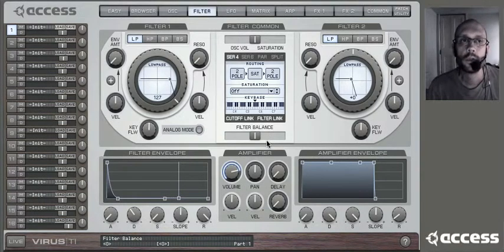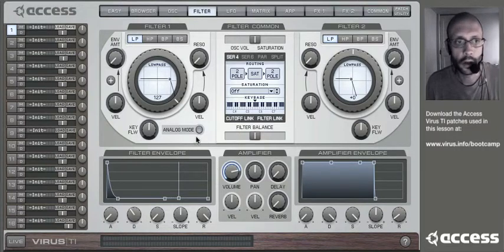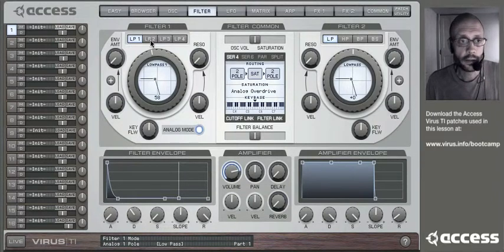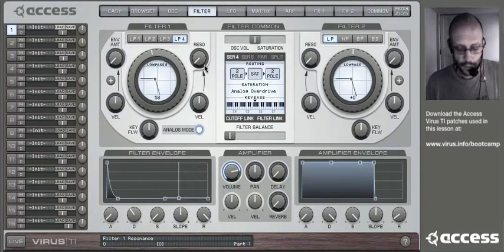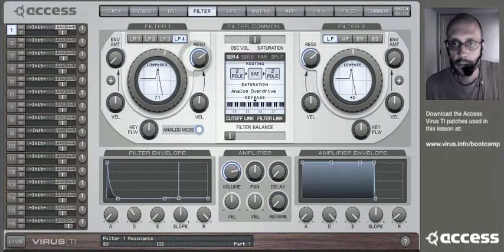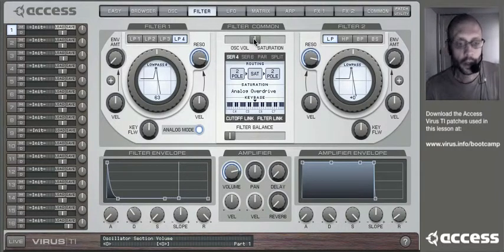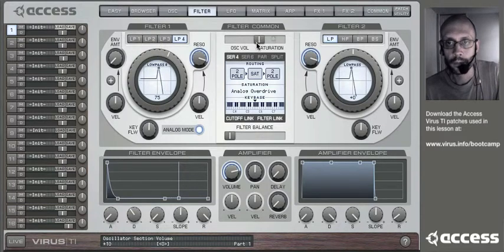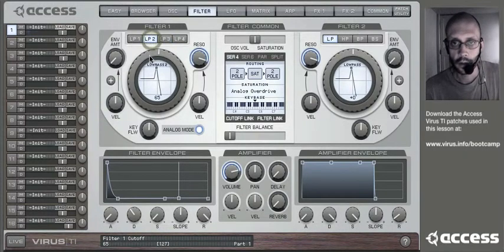Virus TI - Boot Camp Tutorials - 03 - Analog One Pole Filter